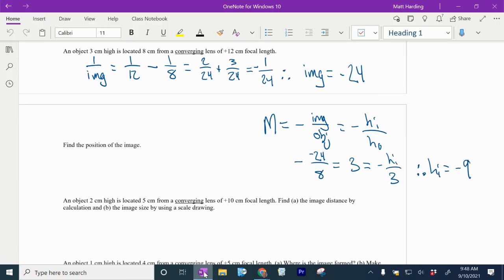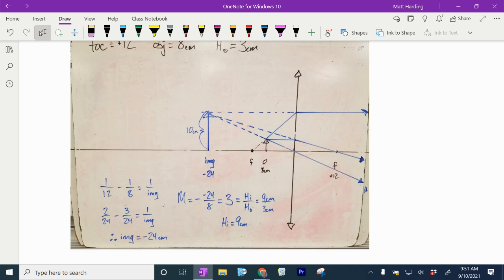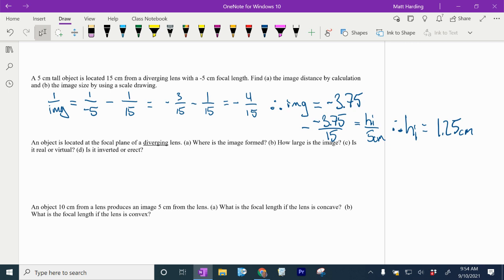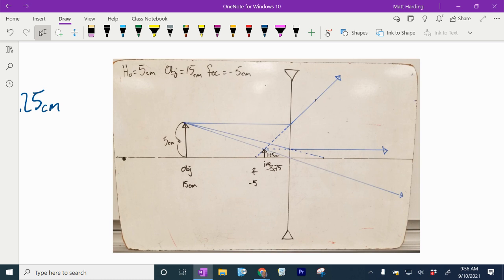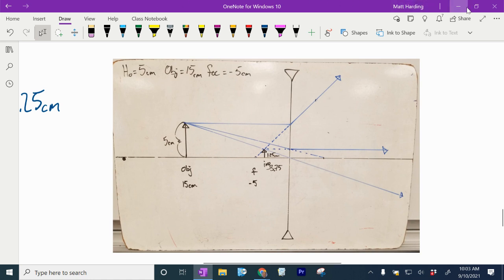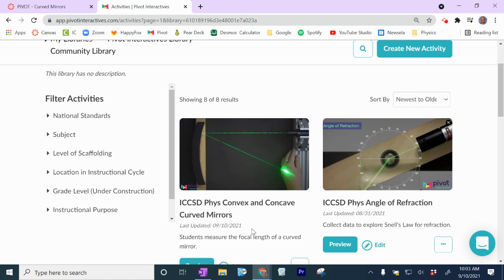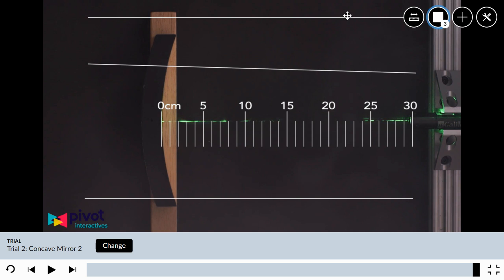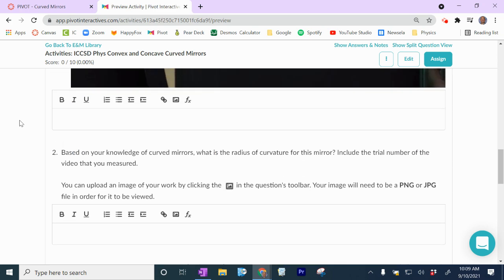APCE Lens Problems Math and Diagrams Sep 10, 2021 10:11 AM